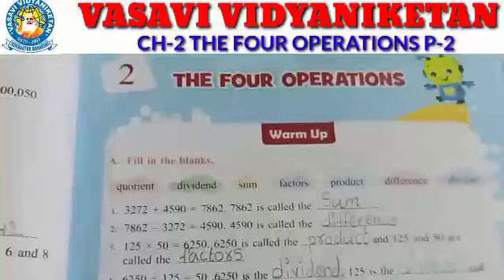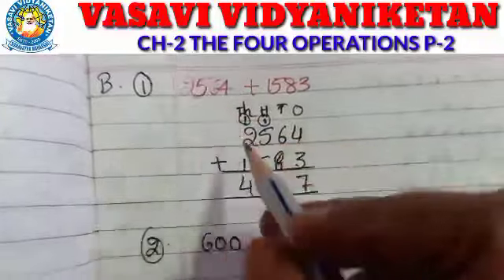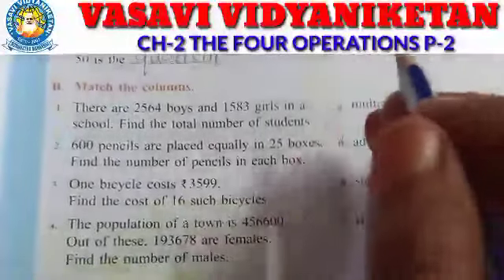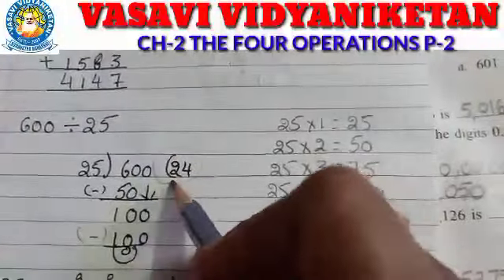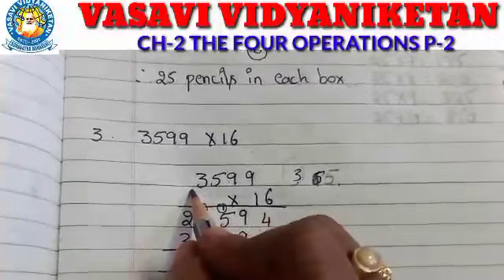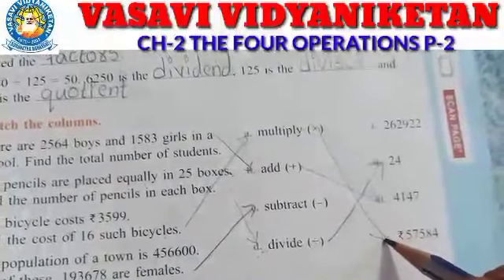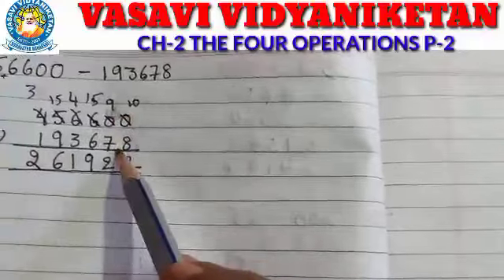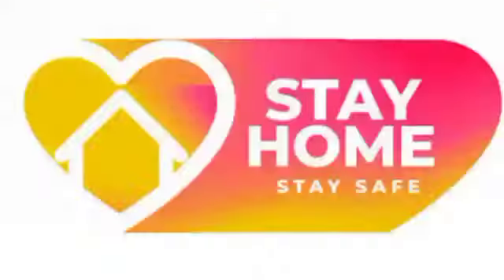Cl 5 Ch 2 Mat P 2